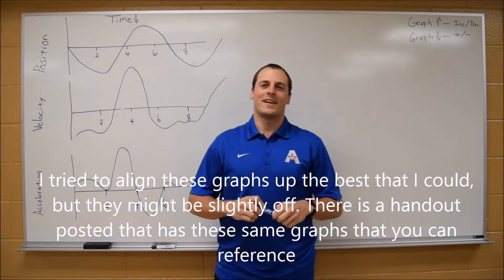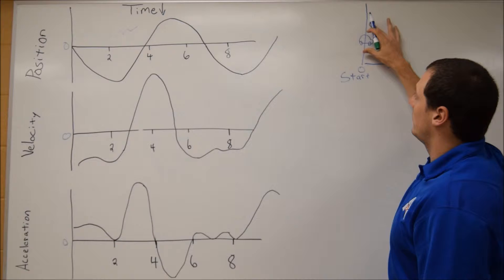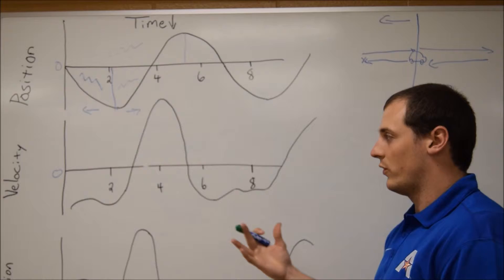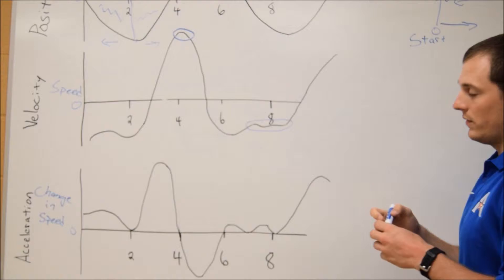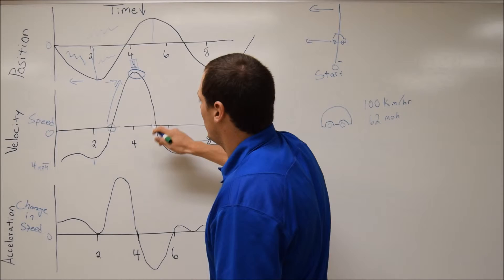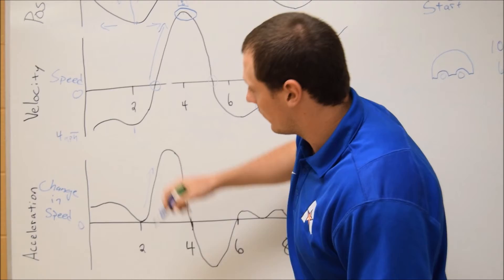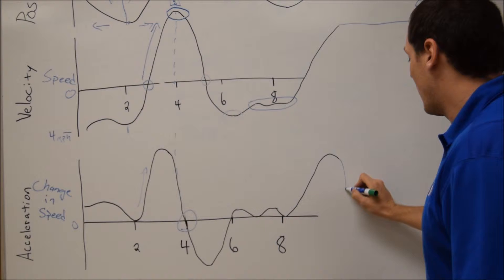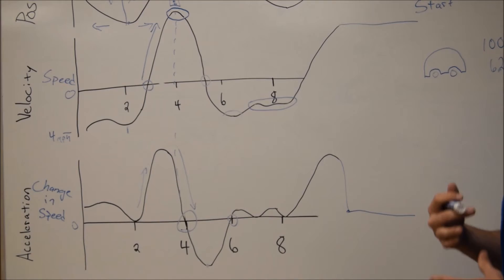UTA KINE 3301 Position Velocity Acceleration